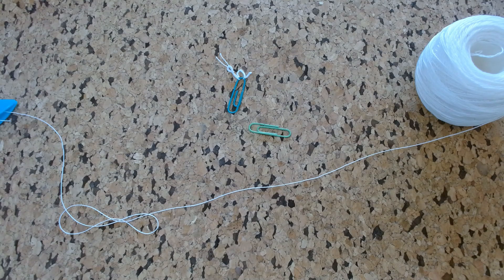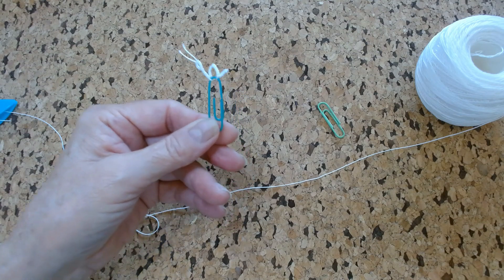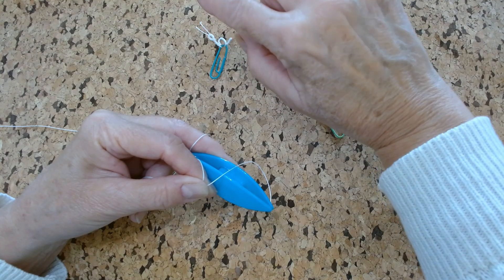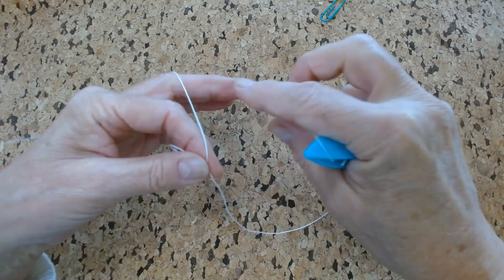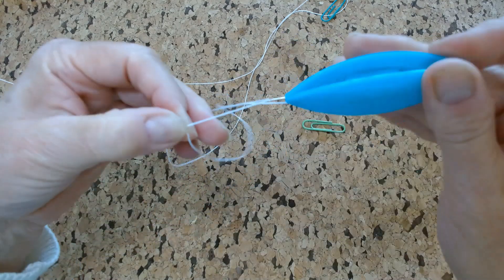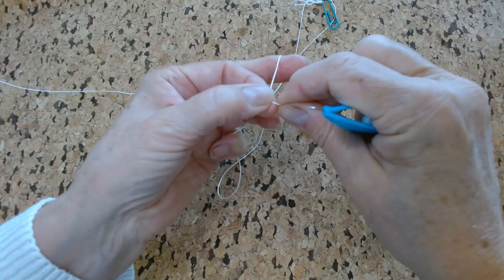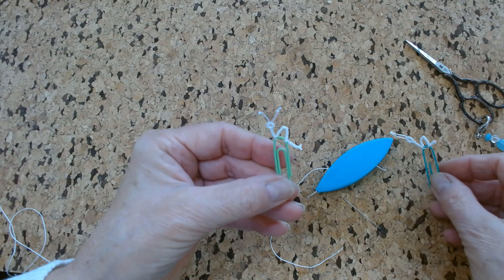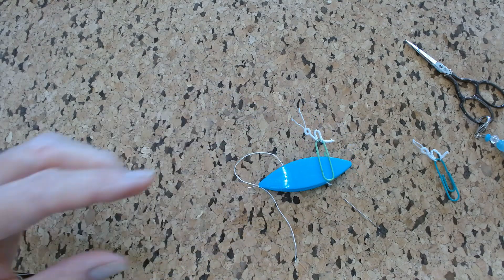Tatted Paperclip Bookworm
Cute little tatted bookworm perches on a paperclip for a sweet, quick, fun bookmark!
from corettadeesign. If the link is broken please notify us.
We carry tatting thread and shuttles at The Stitcher's Muse - please see our website or ask - lots of our stock isn't uploaded to our website.